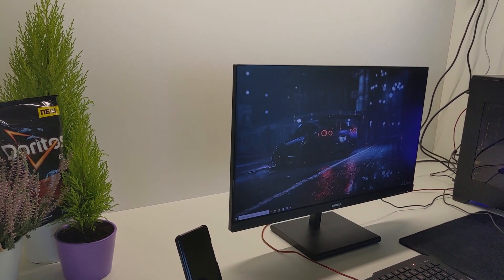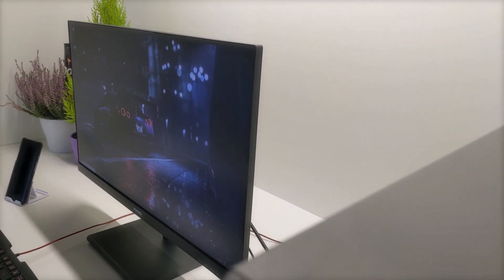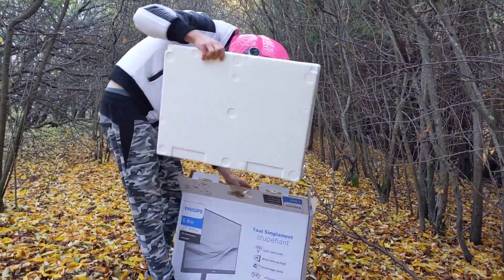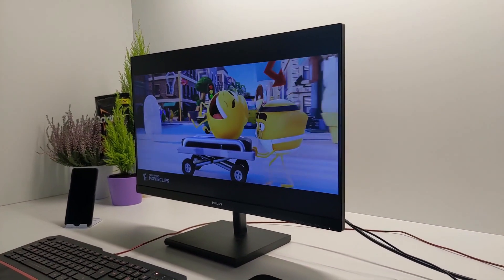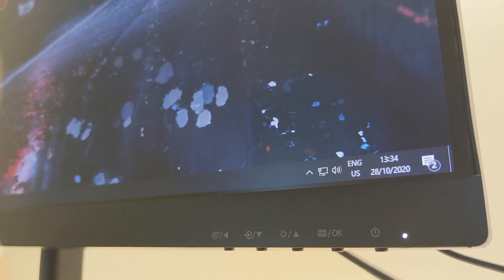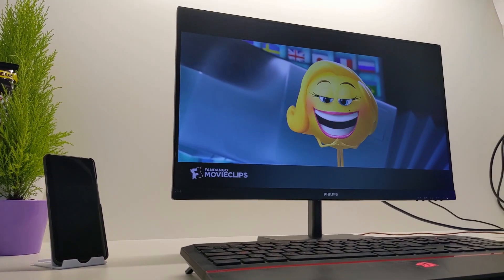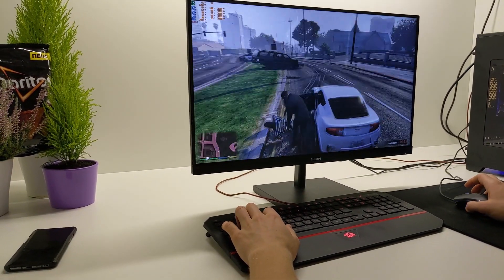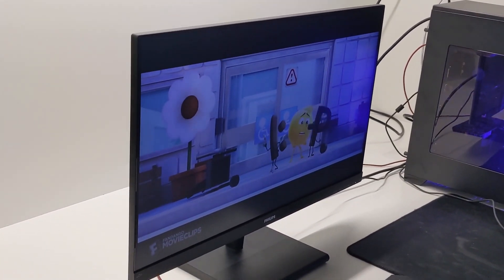When the best price isn't the best deal | Philips 275E review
What is up my dudes, Cheap Bastard talking to ya. And in this video I reviewed my personal Philips 275E1S that I bought new for 190€ two months ago. Sounds like a good deal for 1440p 27" 75Hz IPS monitor, but is it actually?